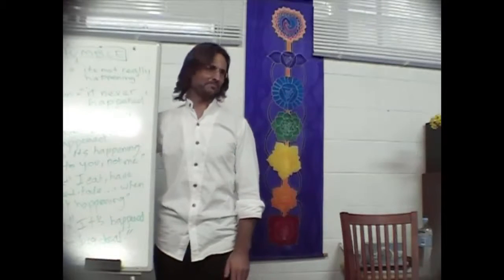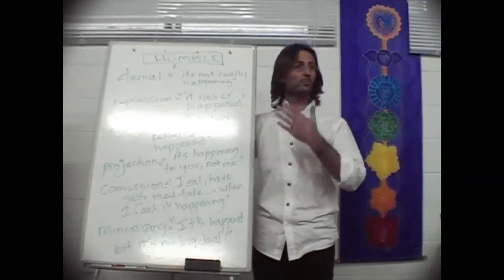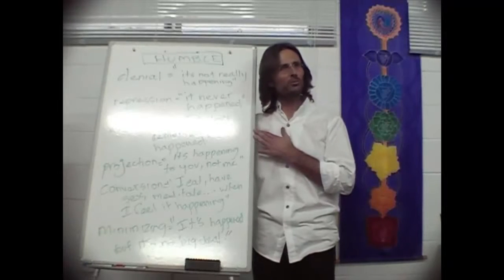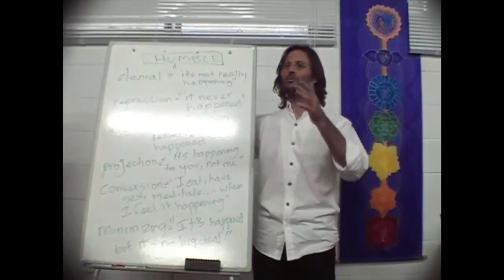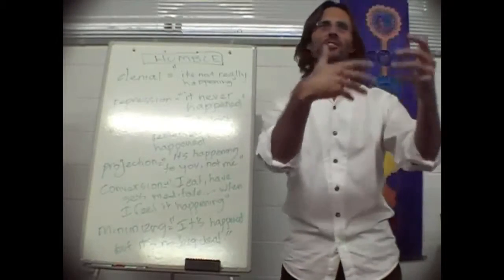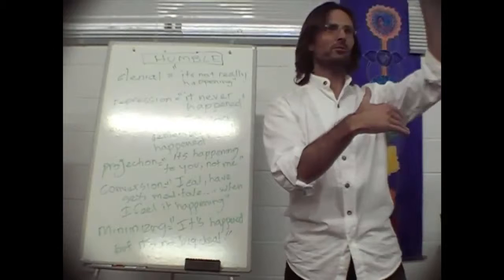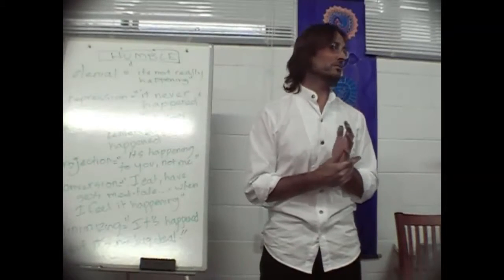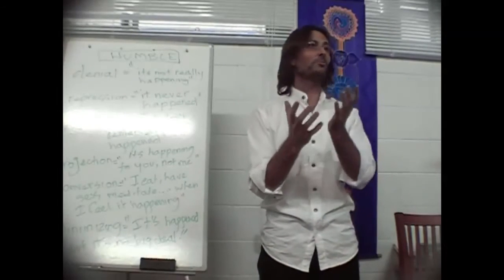Jesus on God, Denial and Loving Our Soul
Jesus explains that to love and experience all of our emotions is to love our soul as God loves us.

This is a section of the presentation by Jesus entitled "20080712 The Human Soul - Processing Emotions S1P1".

dtstart:015322:
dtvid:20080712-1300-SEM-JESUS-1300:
dtmd5:4a5853b929635c01ab57f8e6a76a52c4: